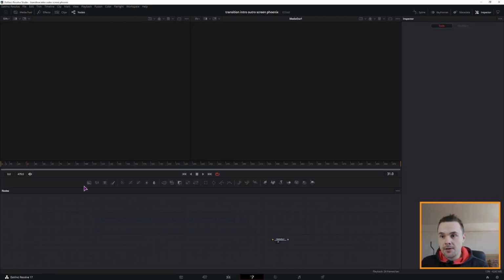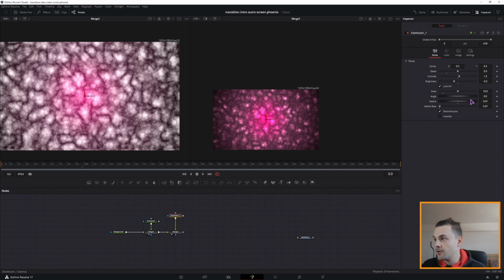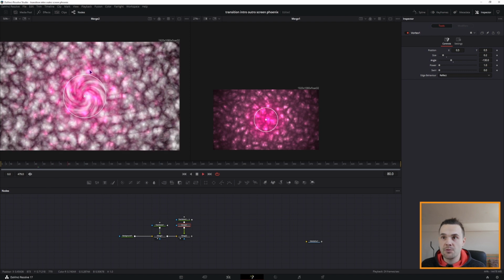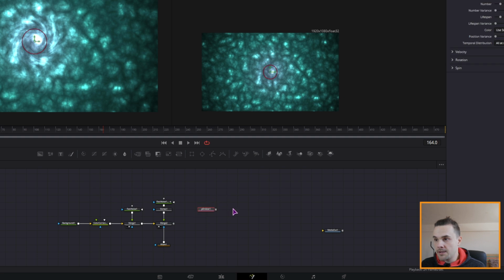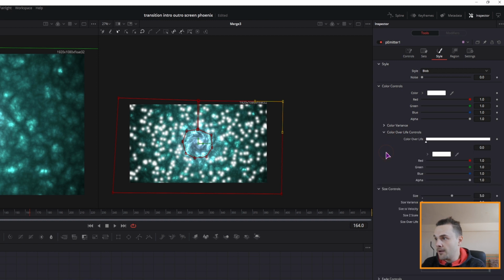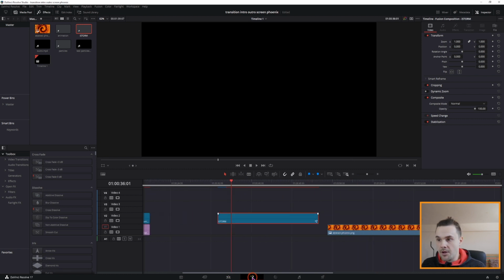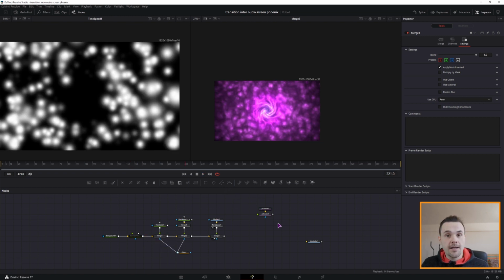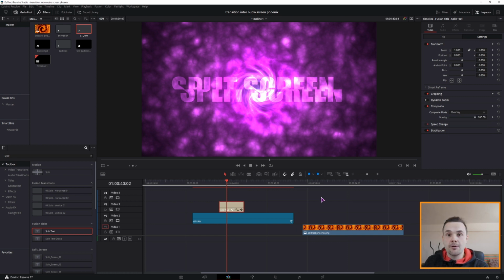Eye of the Storm DaVinci Resolve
In this video I show how to make a simple Eye of the Storm effect in DaVinci Resolve. As you can see in the video the effect can be very simple or complex and taxing on your system, it all depends on how crazy you want to get. However as you can see just adding some particle effects my system struggles and produces strange results.